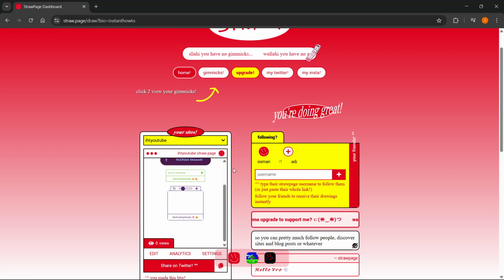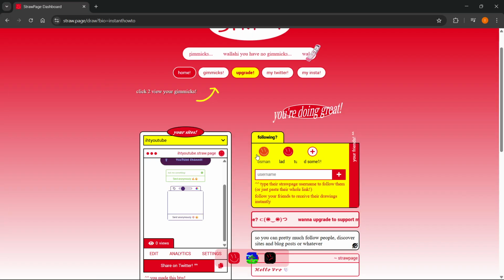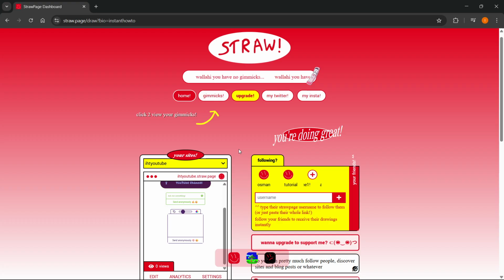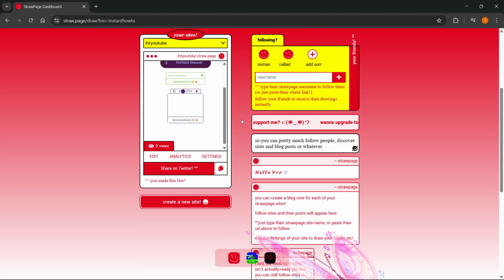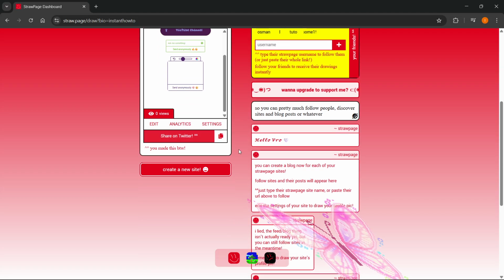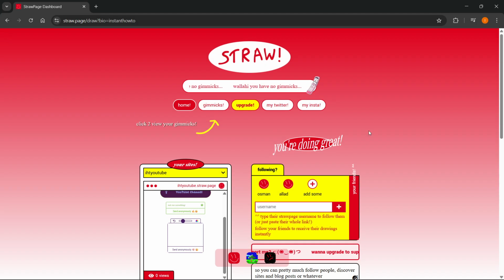How To FIND Someone's StrawPage (QUICK & EASY) 2026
In this video, I'll show you how to find someone's StrawPage. This is a full guide on how to search for and access a user's StrawPage in 2026. If you've been trying to locate or view someone’s StrawPage online, this is the video you need to watch!